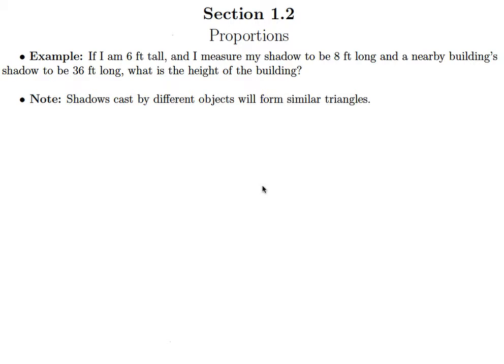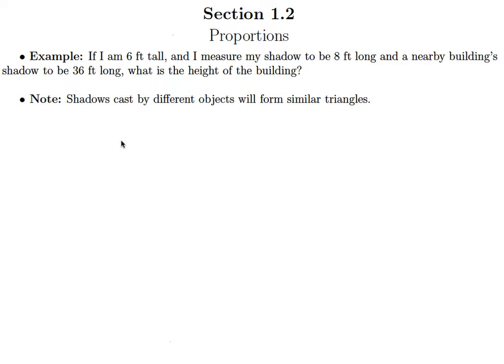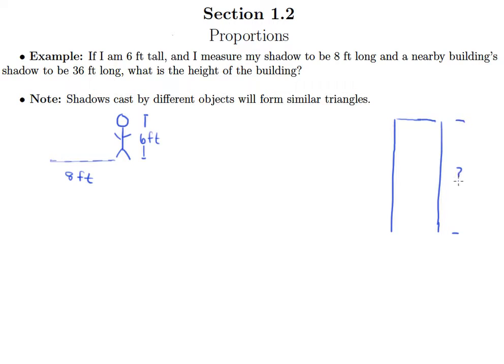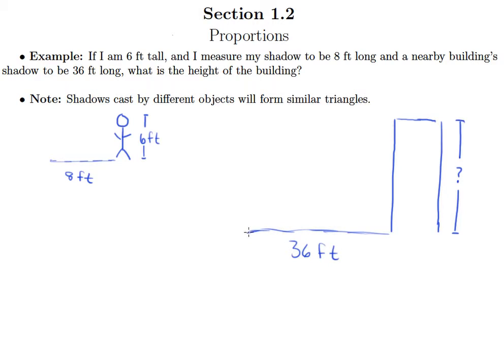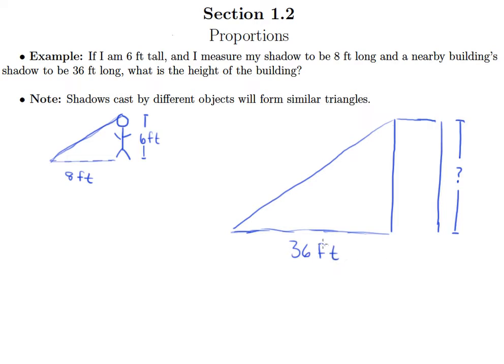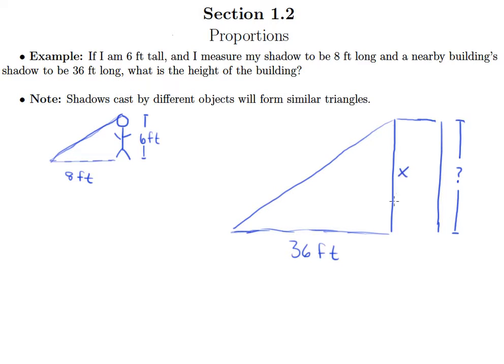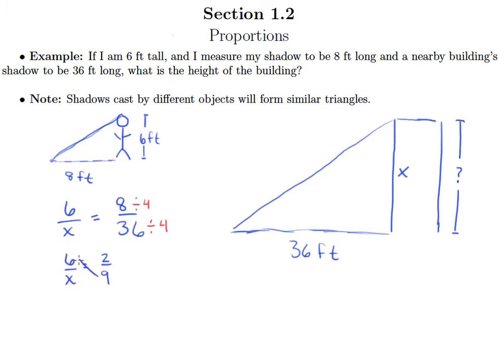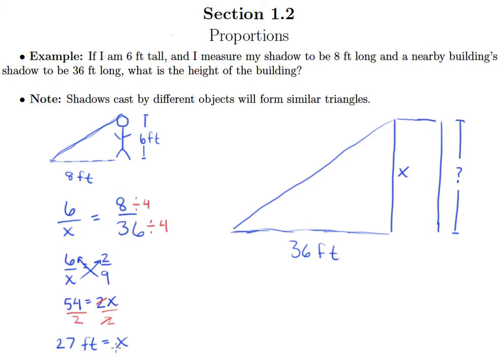Similar Triangles 3 (1.2e)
Applications of Proportions Involving Similar Triangles Video 3